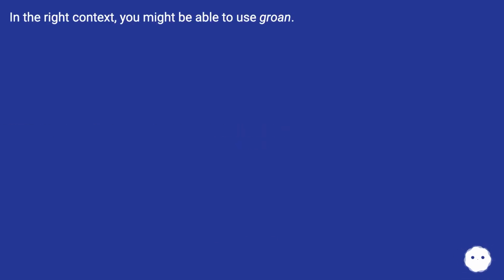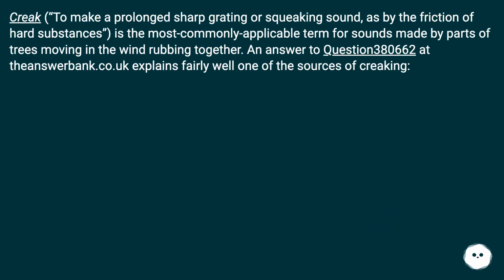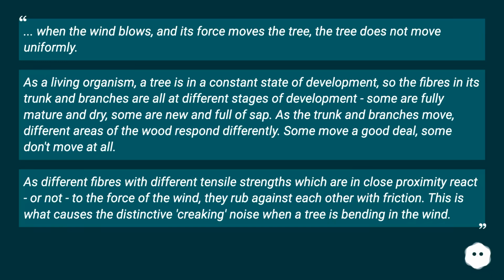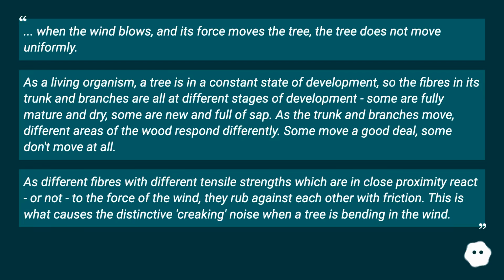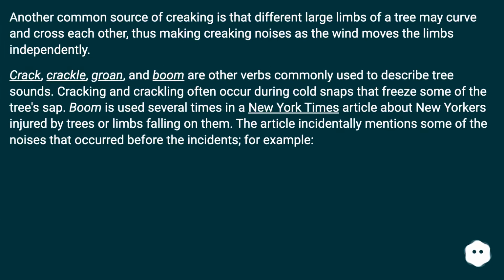In the right context, you might be able to use groan.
Chapters
00:00 The Sound Of A Moving Tree Trunk
00:20 Answer 1 Score 4
00:30 Accepted Answer Score 10
02:07 Thank you